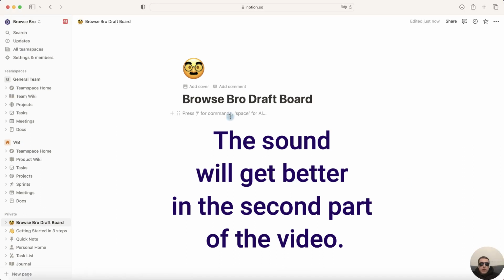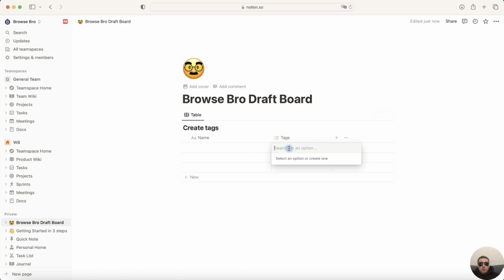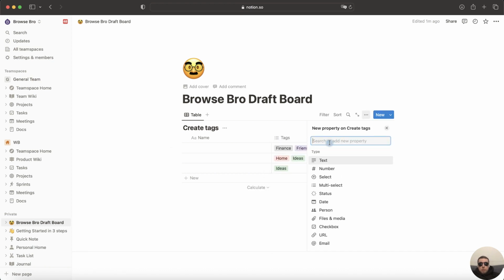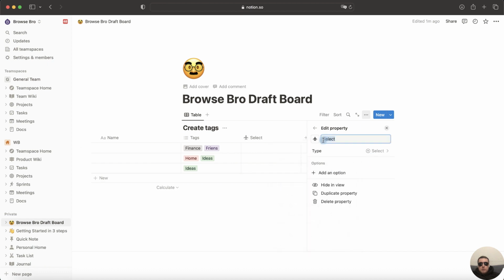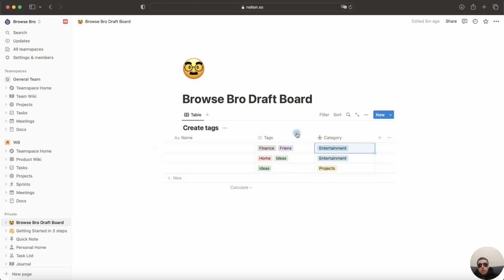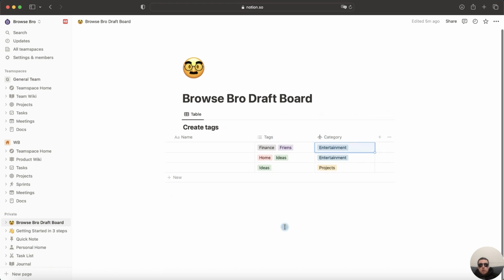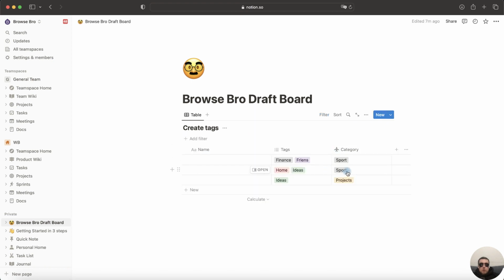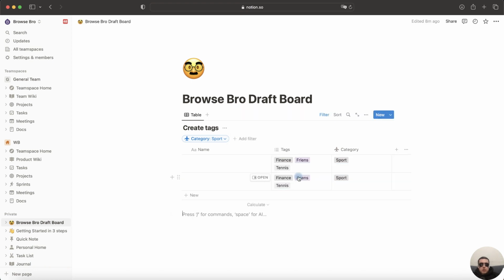How to Create Tags in Notion | Step by Step Tutorial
To create tags in Notion, create a new property in the database with a Select or Multi-select type.
When you enter a new word in the Tags column, a tag will be generated automatically.